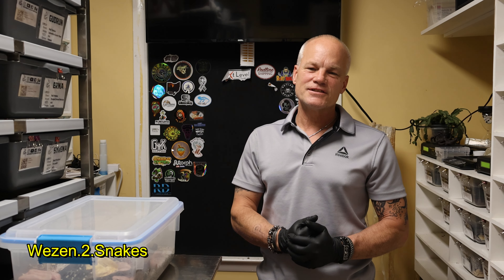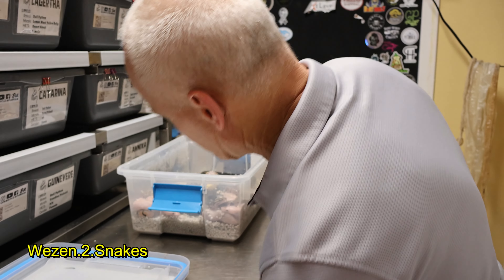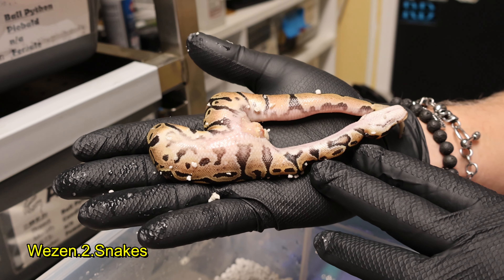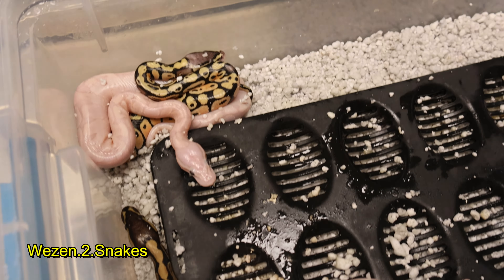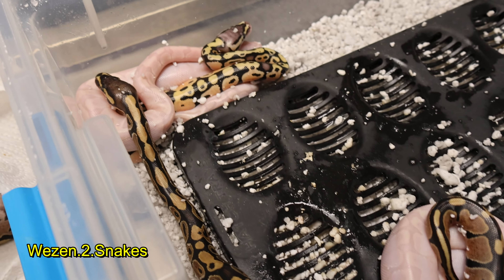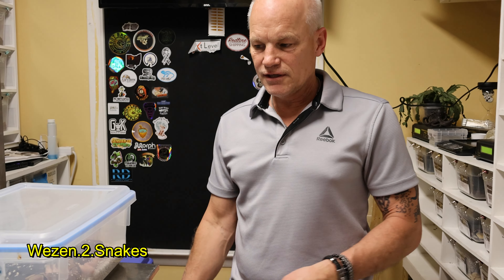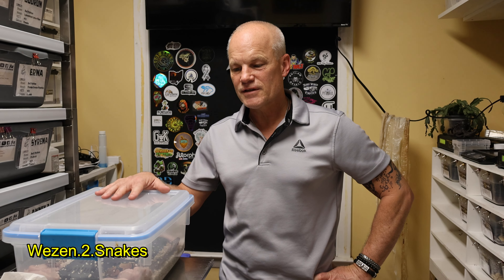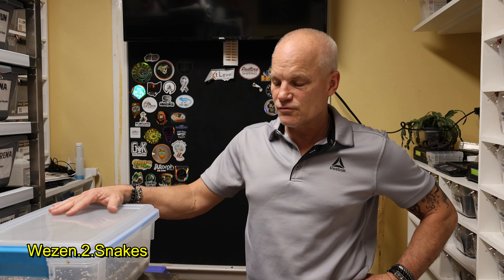Horrible Situation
Its really bad when things like this happen. Unfortunately things like this do happen.